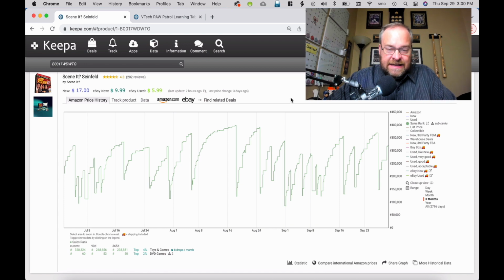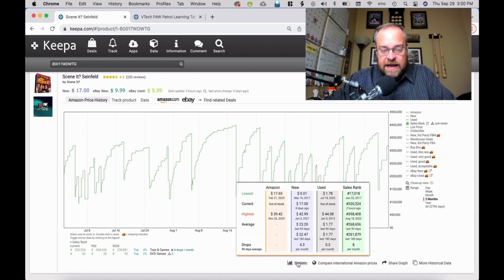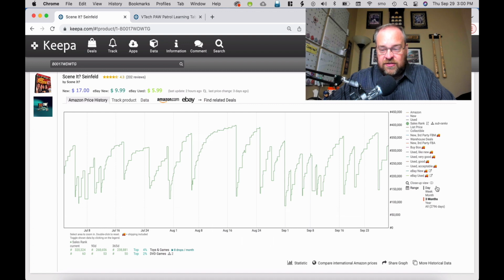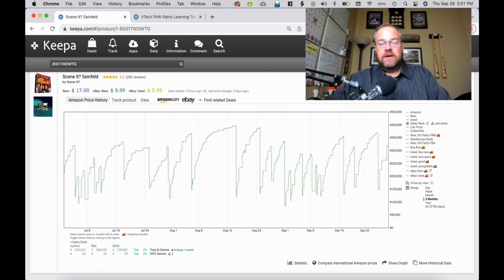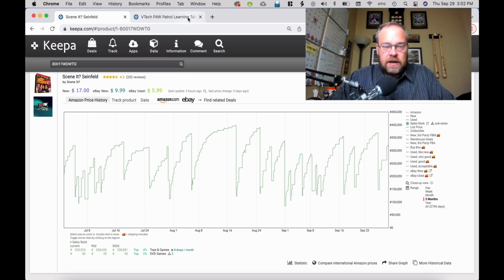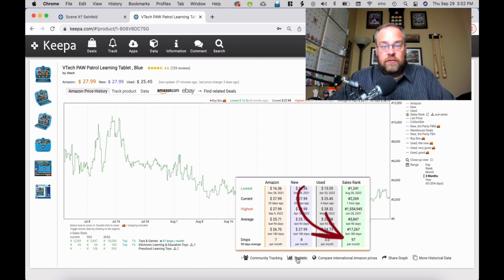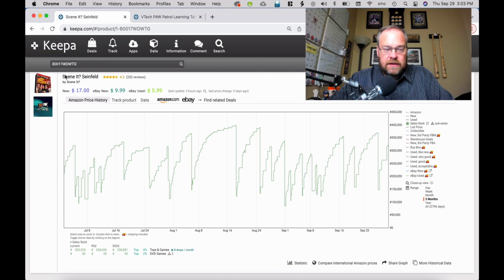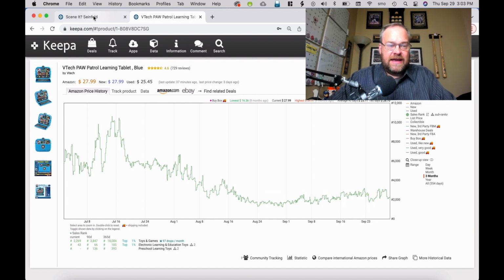What is a Keepa Drop? How "Drops" on Keepa Can Help Your Amazon FBA Business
In this Amazon FBA training video, Stephen shows how to interpret "drops" on Keepa graphs. You don't want to miss out on learning what a Keepa drop is and how correctly interpreting those drops can improve your FBA business.